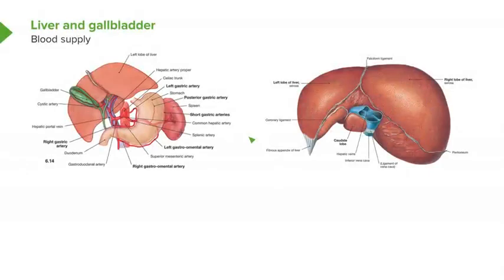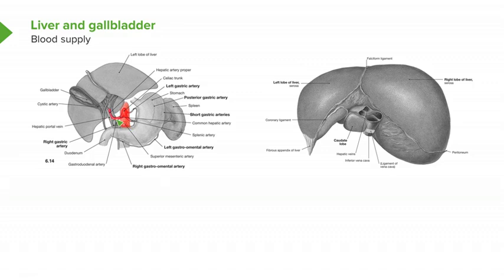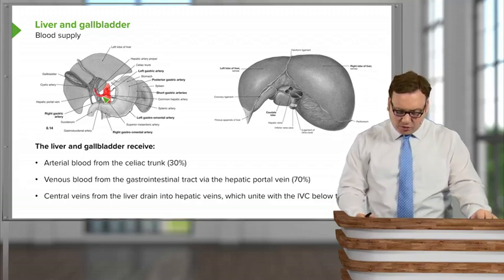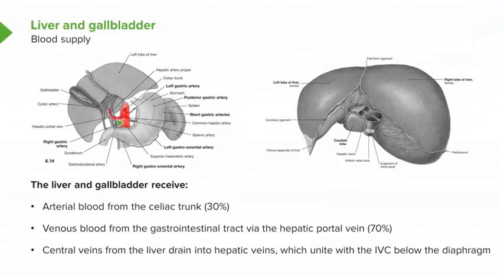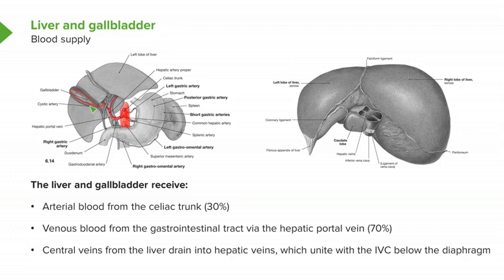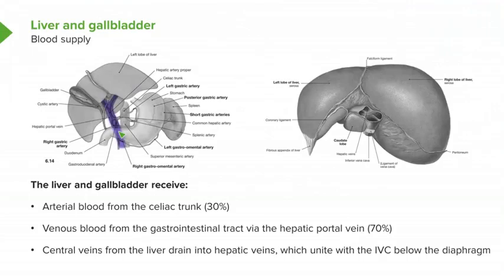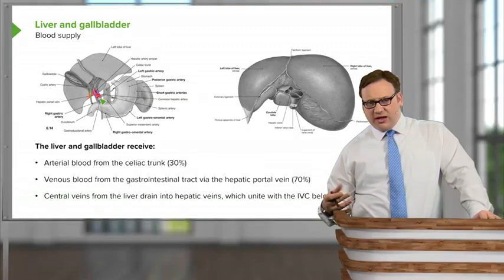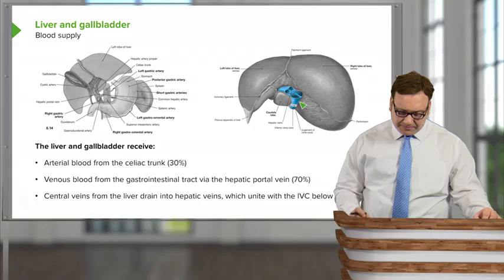Gallbladder Blood Supply – Liver and Gallbladder